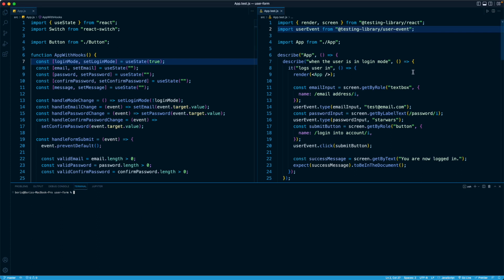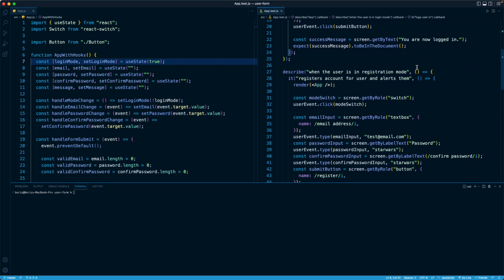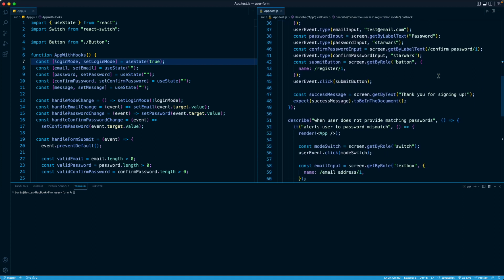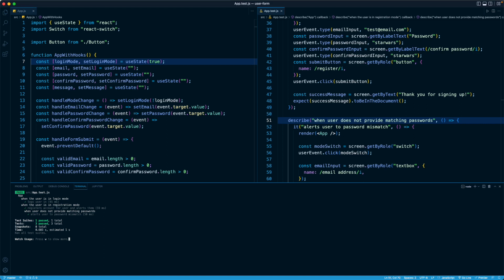React Masterclass #174 - Checking in On React Testing Library Tests